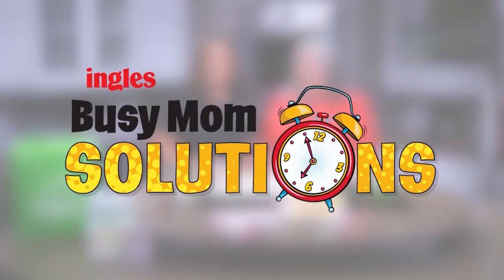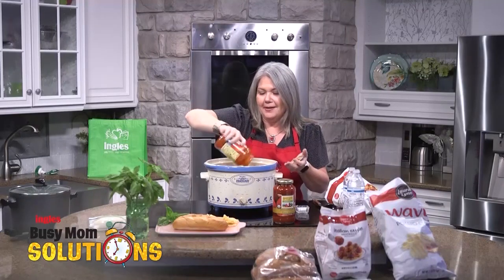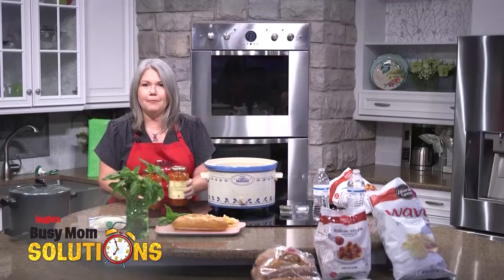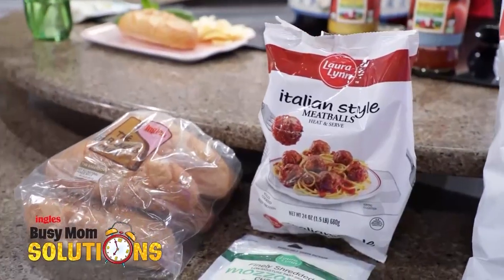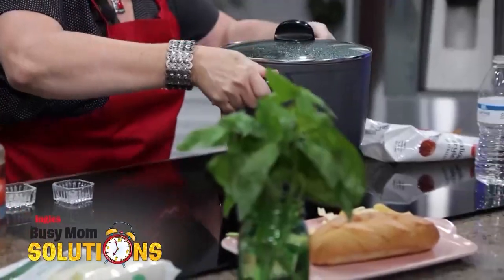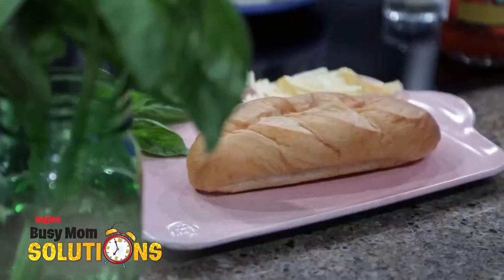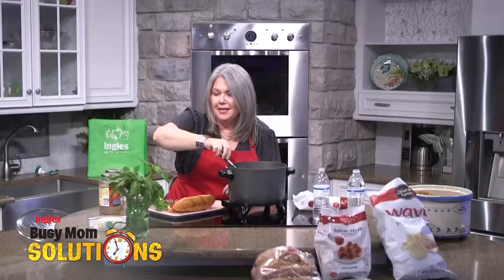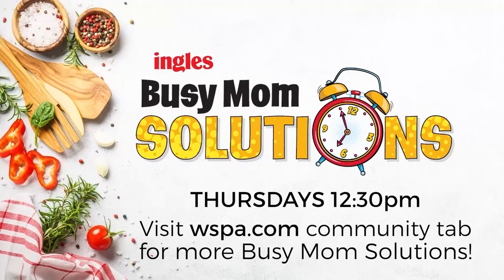Busy Mom Solutions: Crockpot Italian Meatball Subs